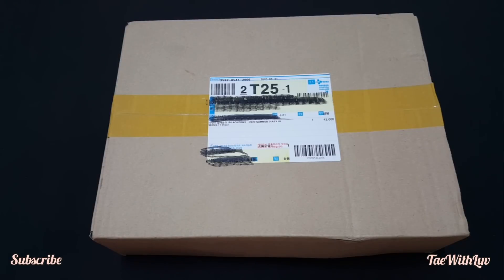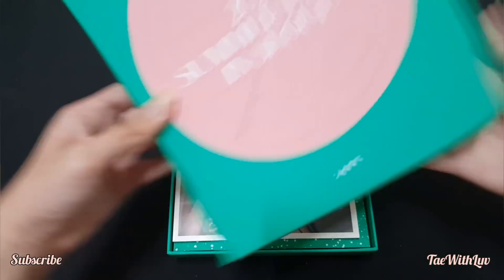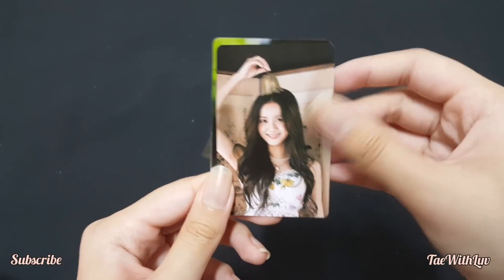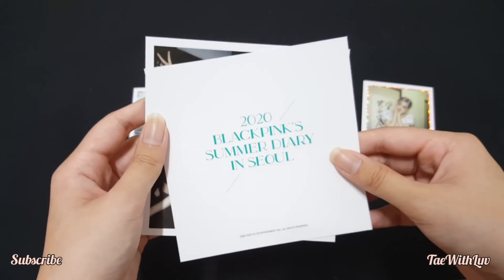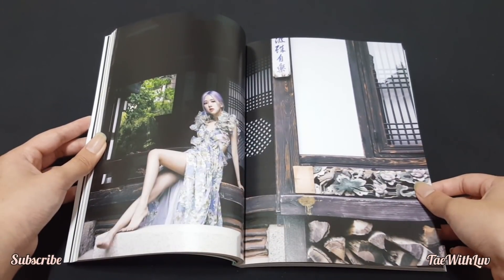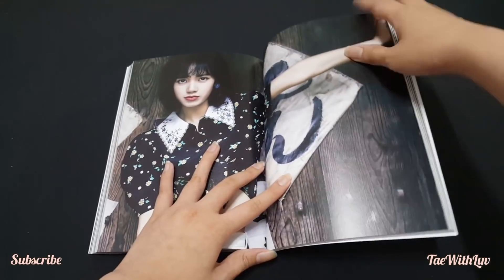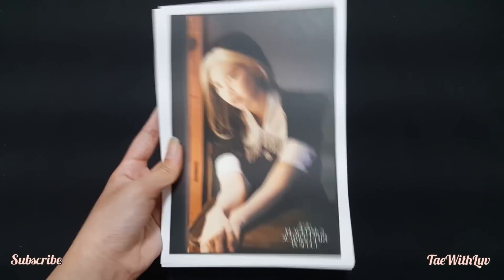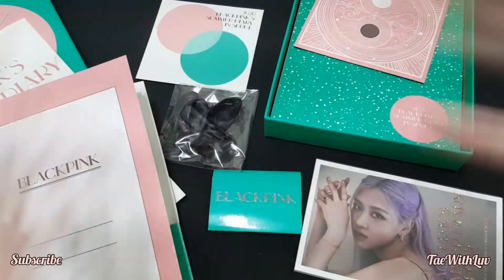Unboxing 2020 BLACKPINK Summer Diary in Seoul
Blackpink/ 2020/ summer/ diary/ unboxing/ review

#/LUVLIES FAM

Follow my BTS stan Twitter acct, if u have any questions you can DM:

Hello Luvlies it's me Ashlee Nicole and in this video i’ll be unboxing 2020 Blackpink Summer Diary in Seoul , Don't forget to subscribe and turn on the notifications to be part of the 'LUVLIES' Fam 💞

SHOUTOUT TO:
Sem99
Anwen Lim
BLACKPINK in your area

Want a shoutout? Be the first 3 people to comment on my videos

BGM music is not mine

*╔═══❖•ೋ° SOCIALS °ೋ•❖═══╗*

Let’s be mutuals and friends on my Bts and Blackpink stan twitter acct, dont be afraid to interact with me i don’t bite!

*╚═══❖•ೋ° SOCIALS °ೋ•❖═══╝*

**DO NOT reupload any of my videos without my permission, i won't hesitate to report any account. this is a violation of  Youtube’s rule and i will file a copyright if detected of a reupload**

Any Hate/ negative comments will be deleted if targeted to me, the idols mentioned on the video and unnecessary fanwars please show positivity on the comments, Thank you.

Channel Information:
This is a Blackpink and Bts Unboxing channel but I don’t ship them, i love them individually as a musical artists and has no intent on shipping Bts and Blackpink

Future unboxing: Blackpink “THE ALBUM”